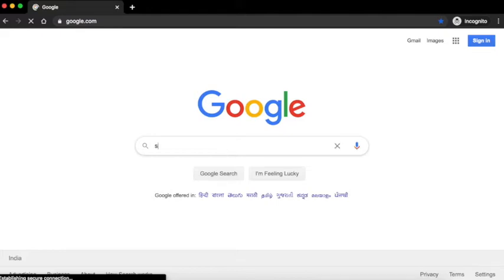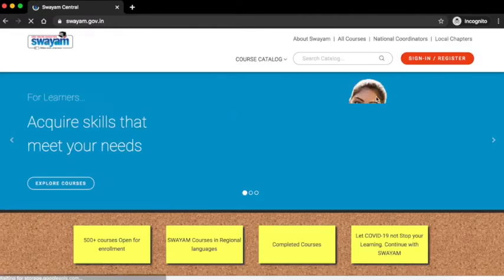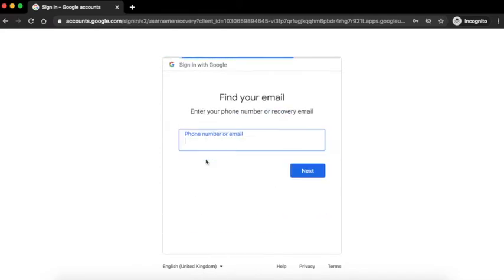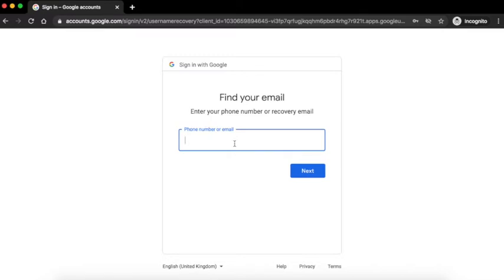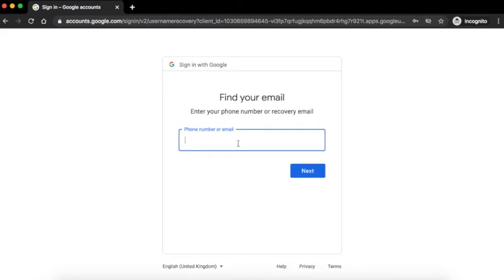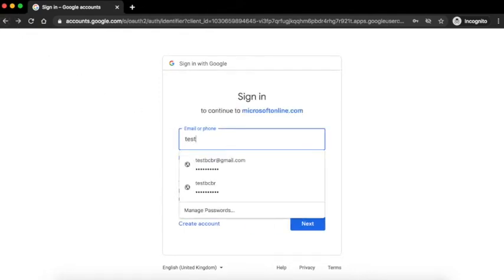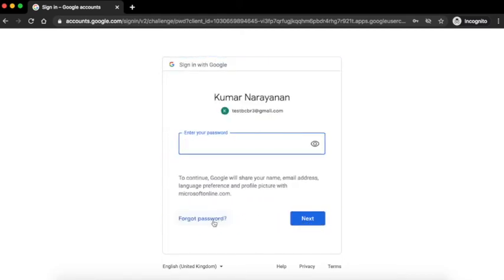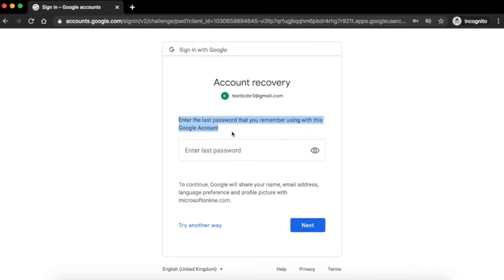How to handle issues of forgot email and/or password in the BCBR online course